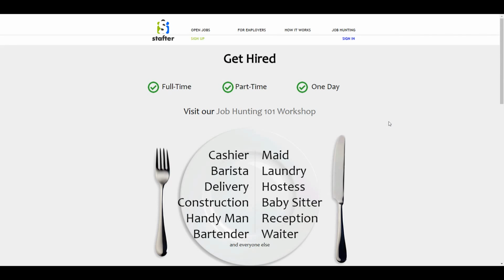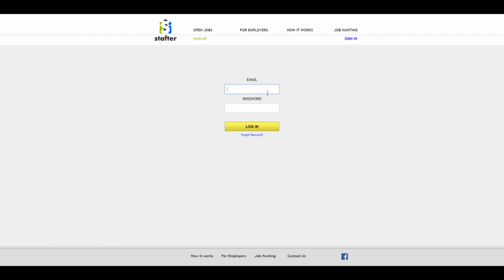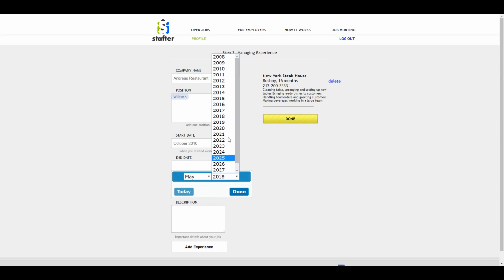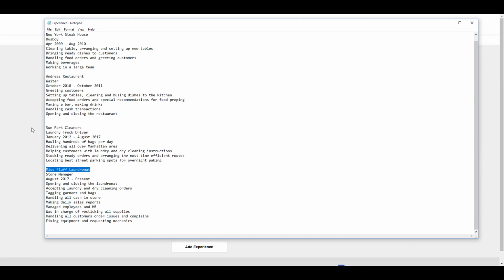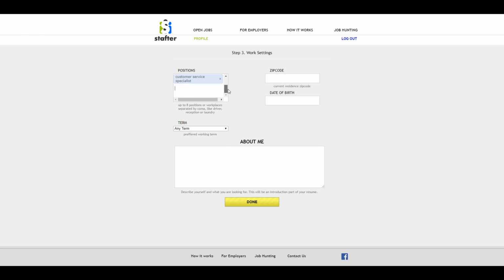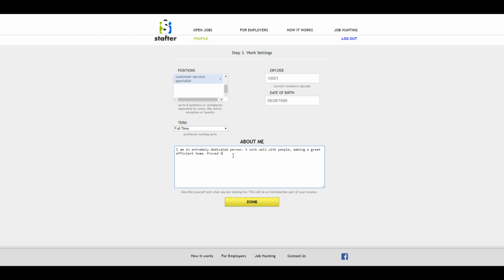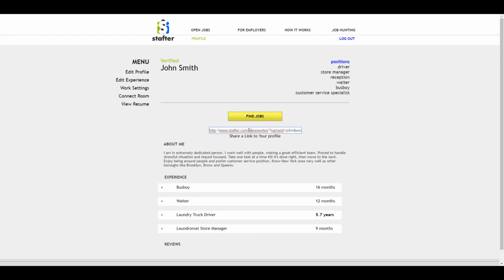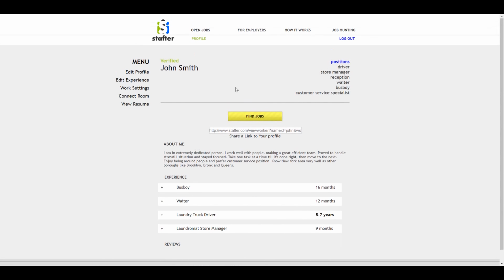Stafter How it Works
How to sign up on Stafter